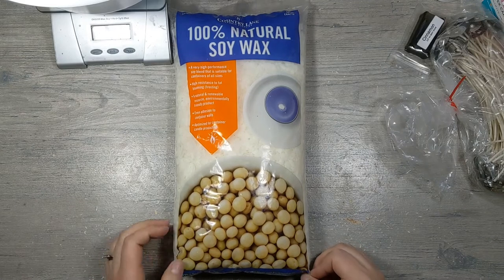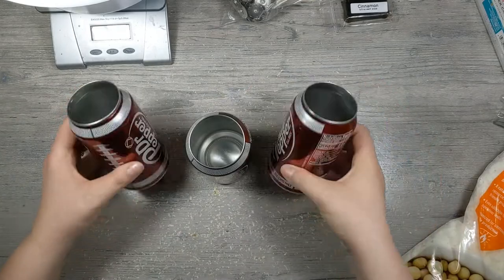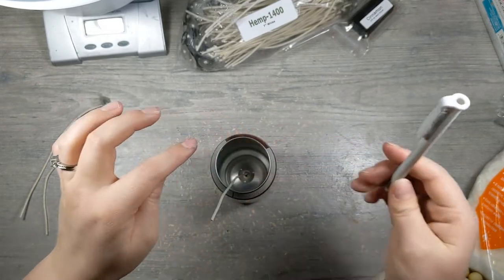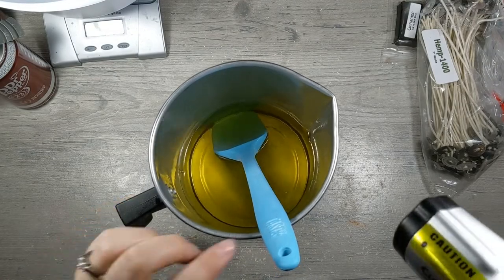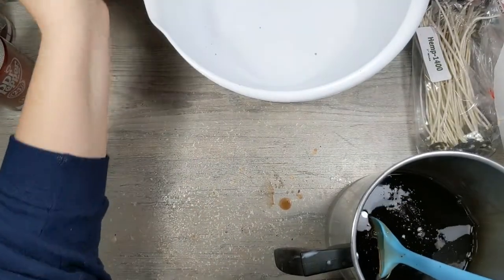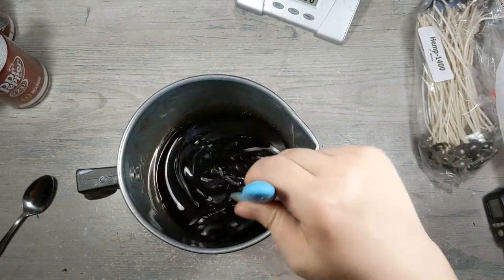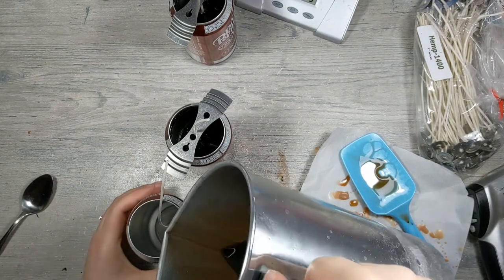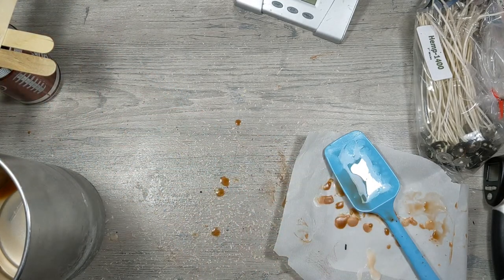Making Dr. Pepper Soy Candles! Custom Order